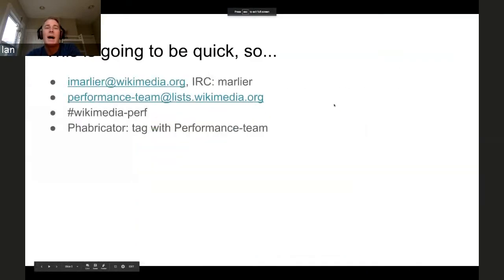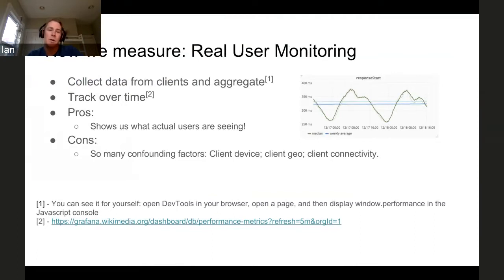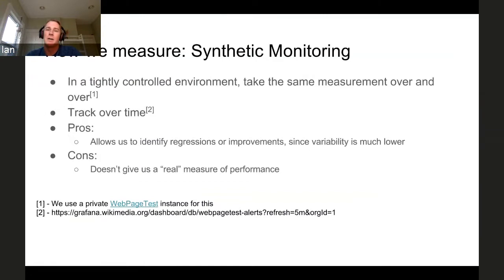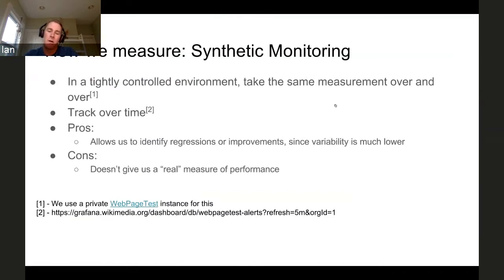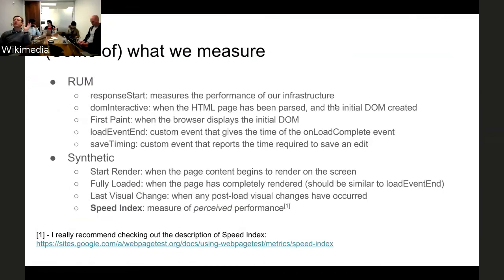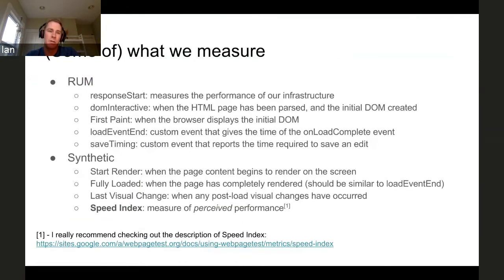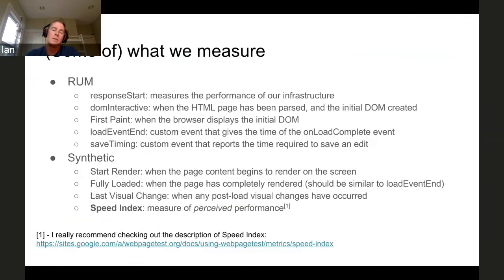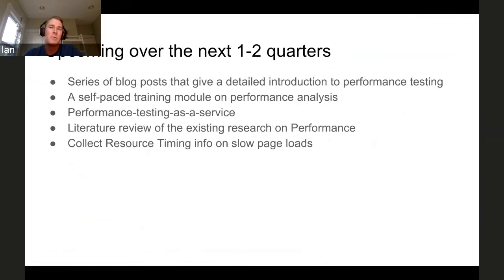Intro to Performance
Ian Marlier from the Wikimedia Foundation's Performance team provides a brief introduction to web performance - the why, what, and how of measurement.